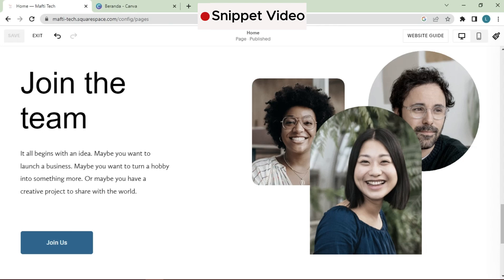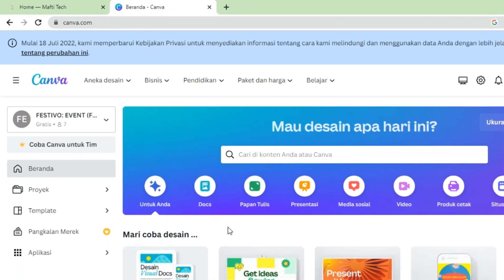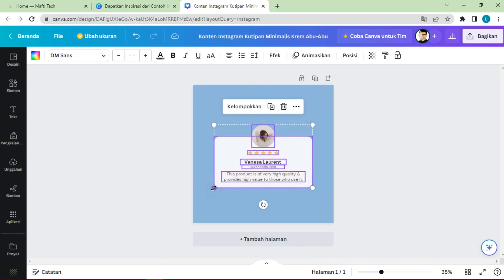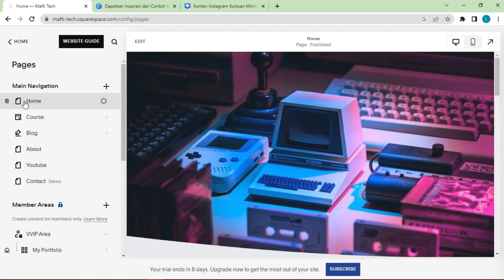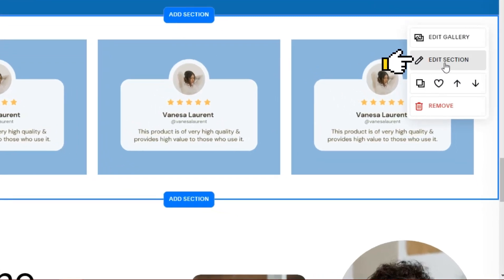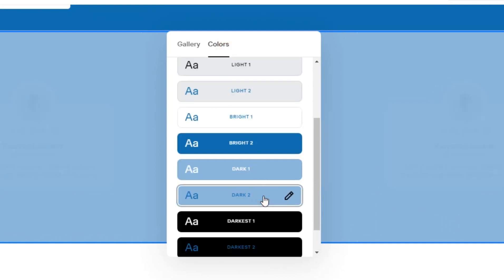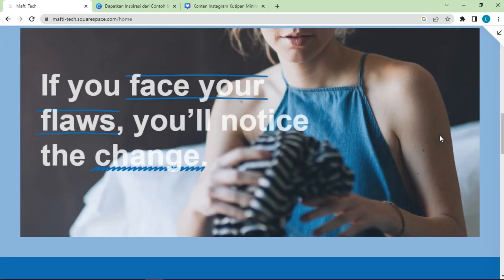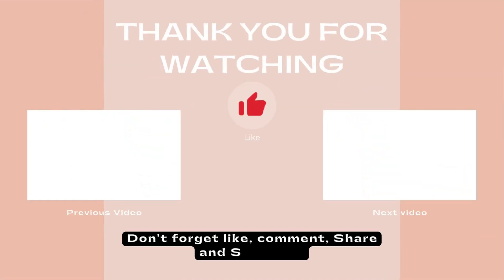Squarespace Testimonial Slider|Add Testimonial Slider in Squarespace with image template from Canva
In this video, i will explained you How To Display Testimonial Slider in Squarespace with image template from canva. in this video, i'm going to show you
one ways to display testimonials, a sliding testimonial bar on your website. so what we're going to do is the first way is, we're going to come into canva.
and we're going to select create a design, and select instagram post.  this can be as simple as writing in the text in the person's name, or you can search
for testimonials, and you'll see that people have created some amazing options.